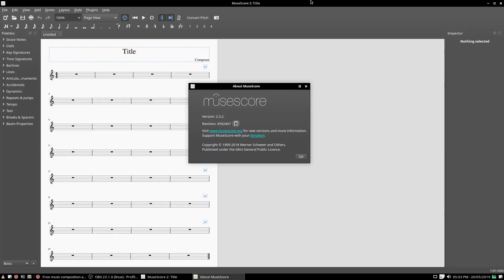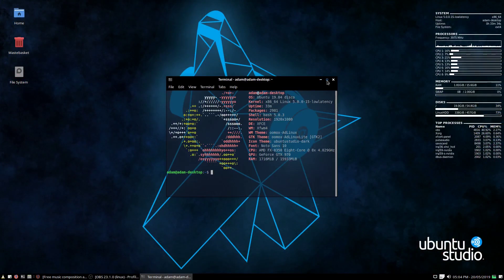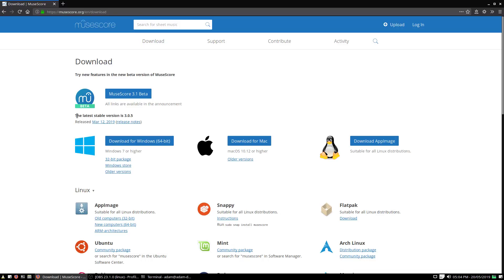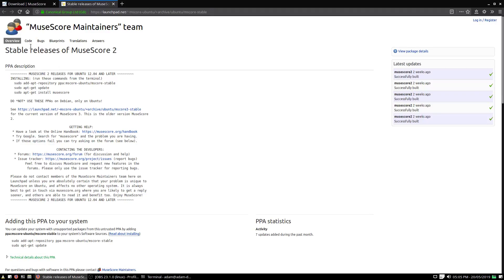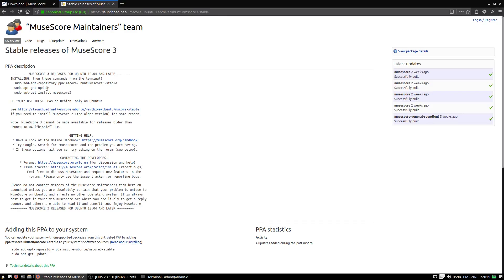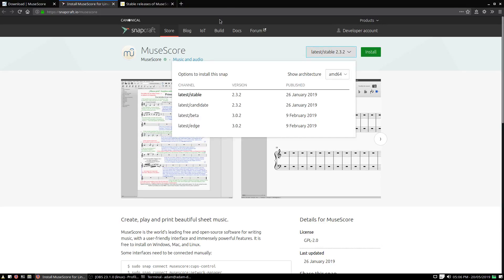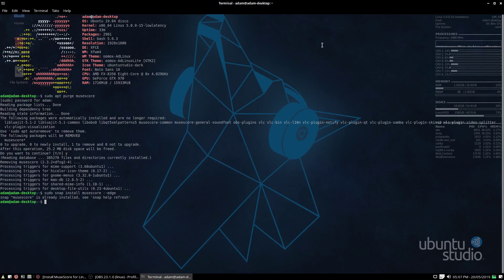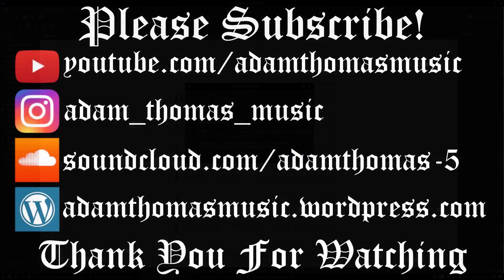How to Install the Latest Version of Musescore on Ubuntu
Musescore is a brilliant Free and Open Source piece of notation software which is kept up to date pretty well by most operating systems/distributions. However, recent versions of Ubuntu have been shipping with outdated versions of Musescore 2 rather than using the more up to date Musescore 3. Lets fix that…

I did this on Ubuntu Studio 19.04, but I am pretty sure this should work just fine on 18.04LTS, 18.10 and any version to come after 19.04.

All of the music in the background is written and performed by me.